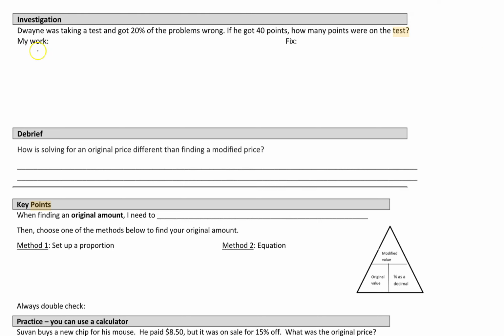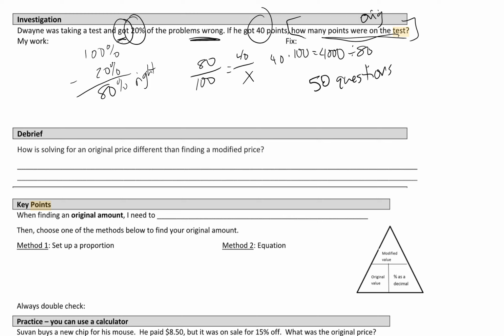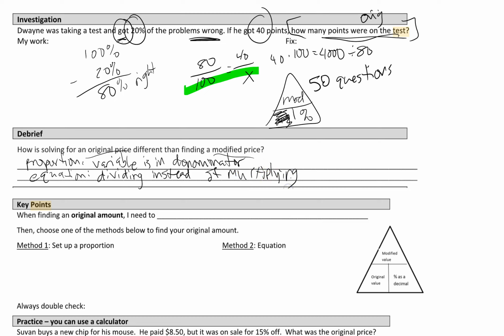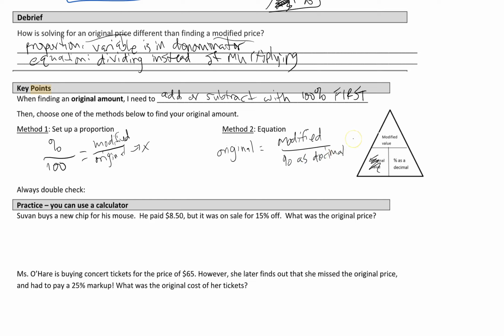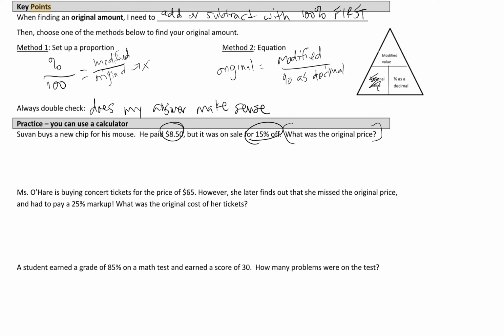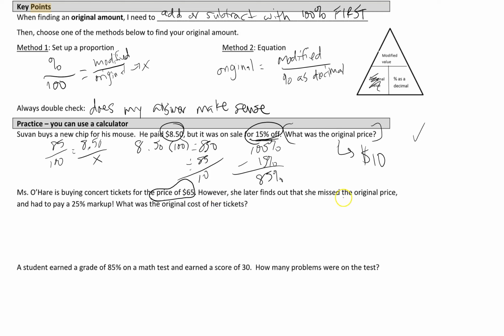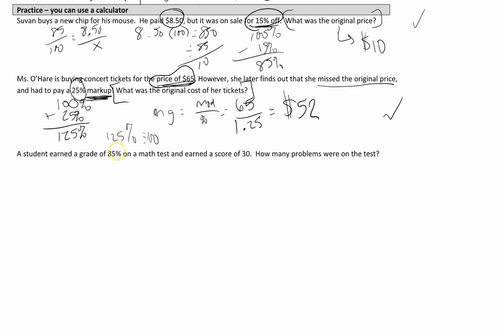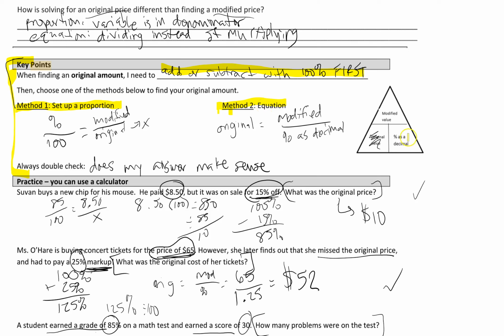6 05 How To